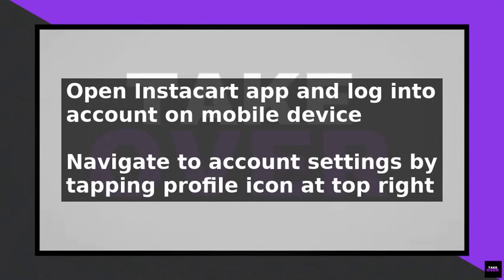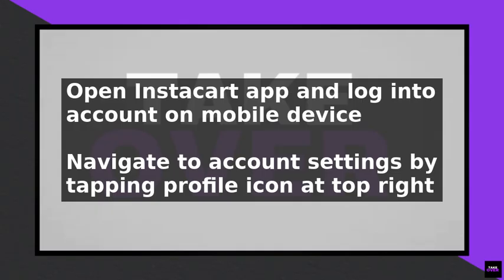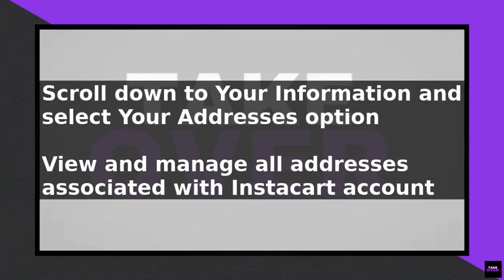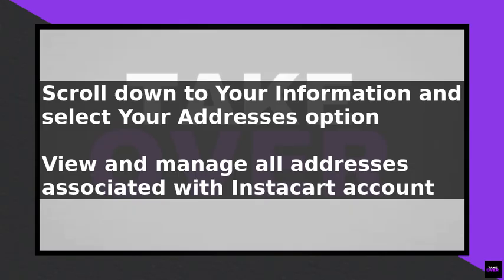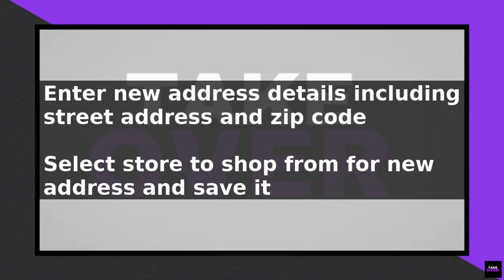How To Add Multiple Addresses On Instacart (2025)